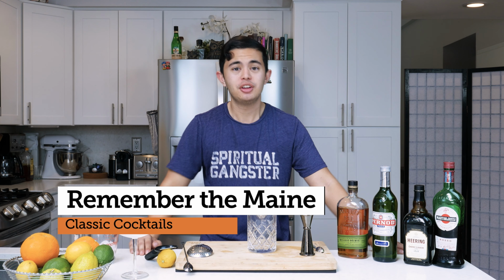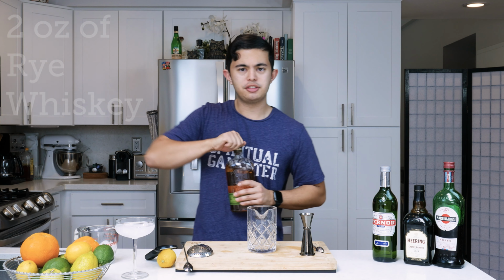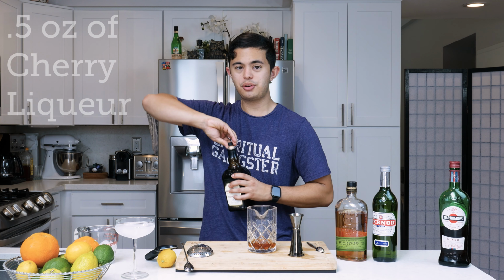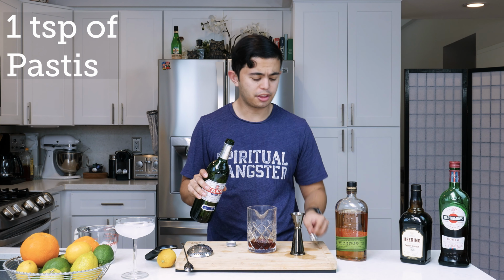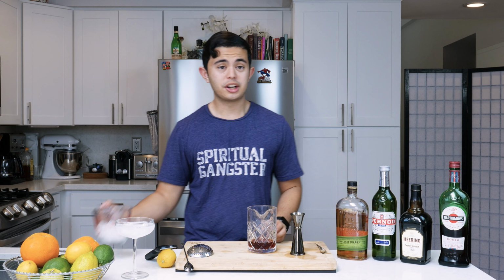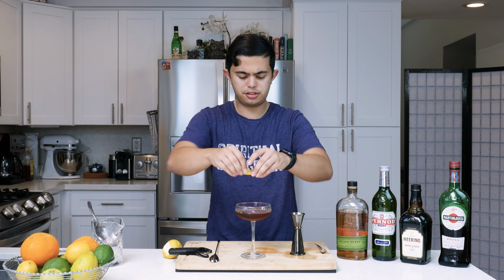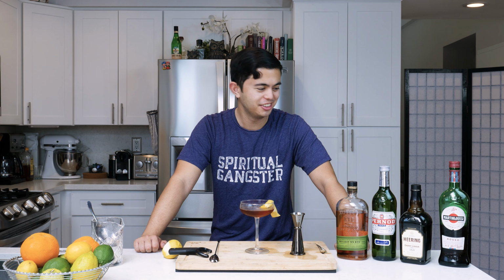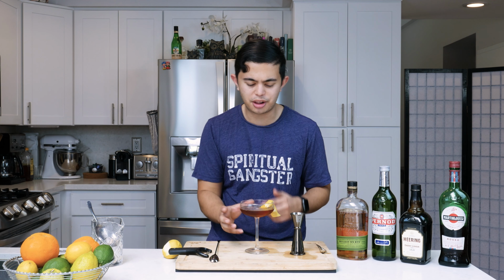All of the Herbal Notes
Remember the Maine is a 1930's cocktail created by Charles H. Baker Jr. is the perfect herbal sipper with notes of "spiciness", anise, and cherry. This cocktail can be found in Baker's book The Gentleman's Companion: An Exotic Drinking Book.

2 oz of Rye
.75 oz of Sweet Vermouth
.5 oz of Cherry Liqueur (NOT Maraschino)
1 tsp of Pastis

Combine ingredients in a mixing glass and add ice.
Stir until chilled.
Strain into a chilled coupe glass.
Garnish with a lemon twist.
Sip and enjoy responsibility!

0:00 | Intro
0:26 | Making It
1:51 | Stirring It
2:13 | Pouring It
2:20 | Garnishing It
2:45 | Sipping It
3:53 | Outro